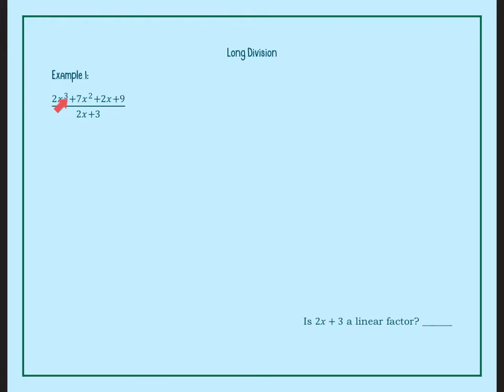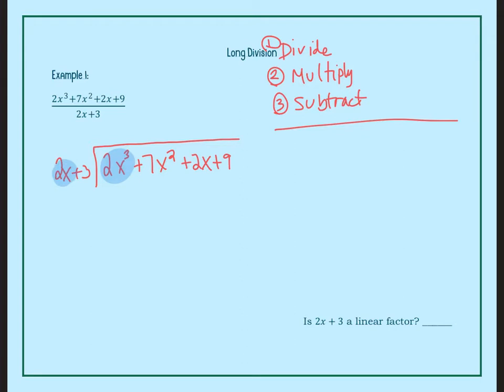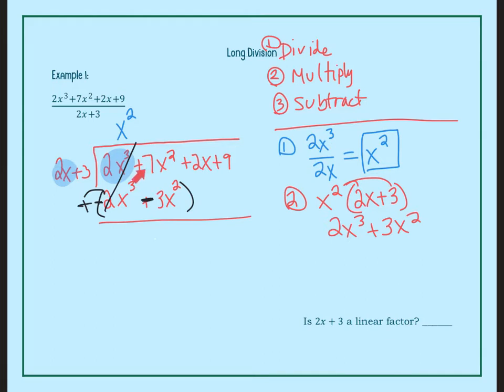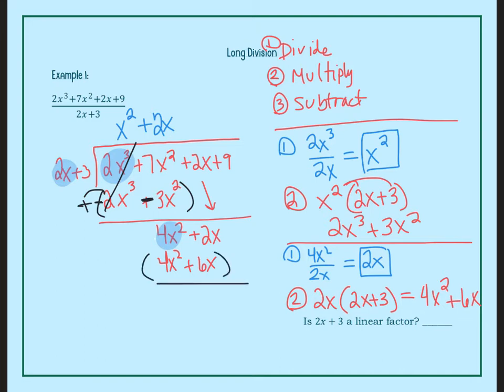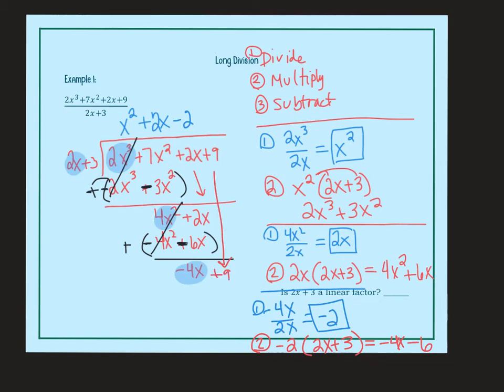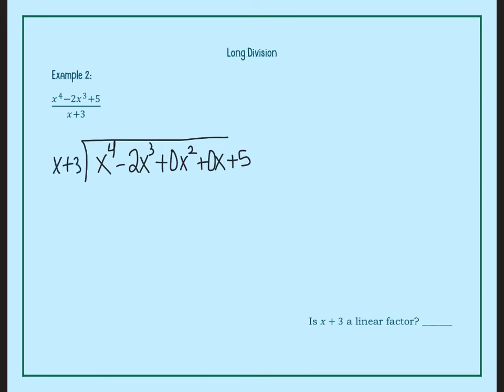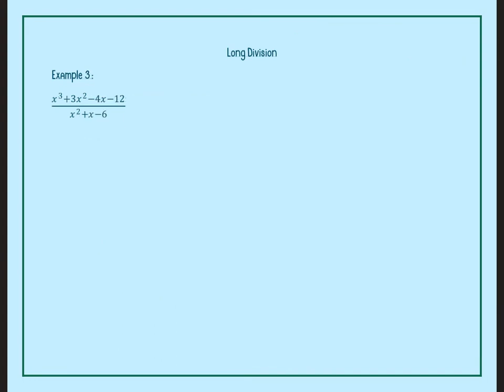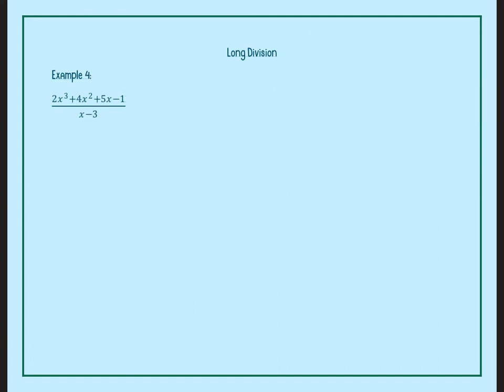Dividing Polynomials Using Long Division - Guided Practice (TEKS 2A.7C)